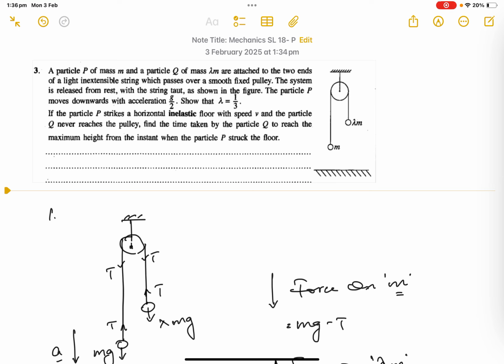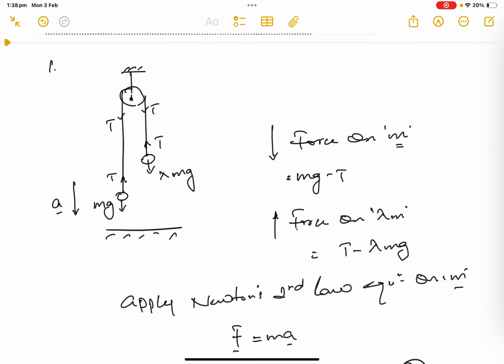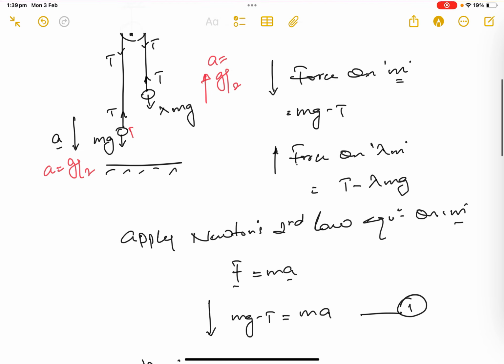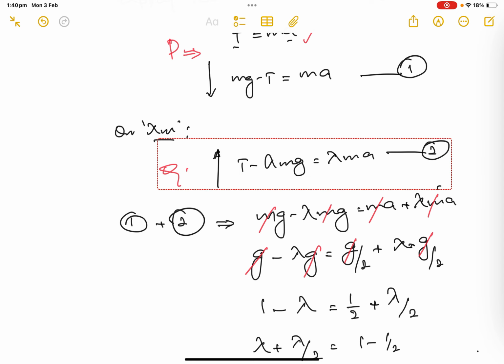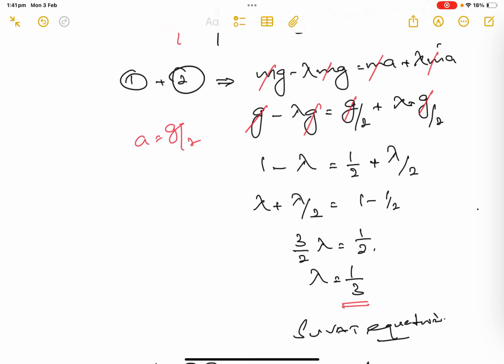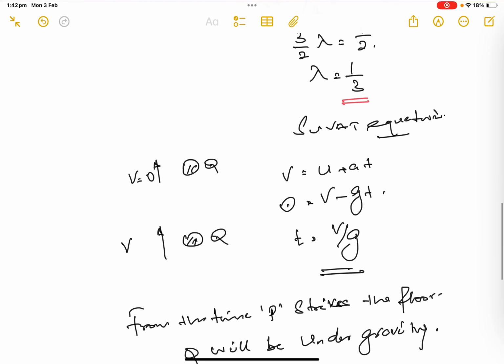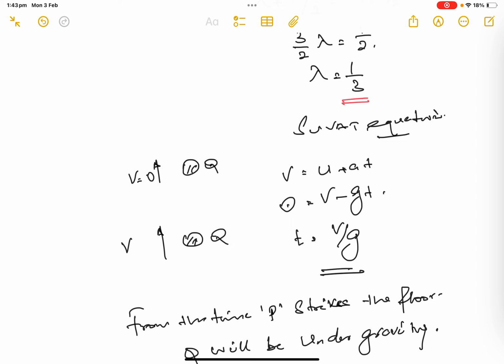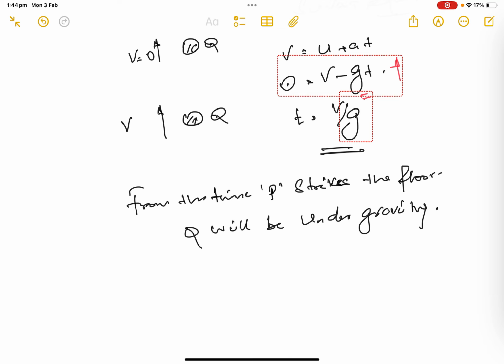Past SL A/L question on Mechanics.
Past SL question on Mechanics for A/L students.